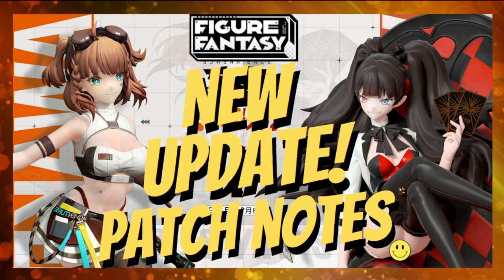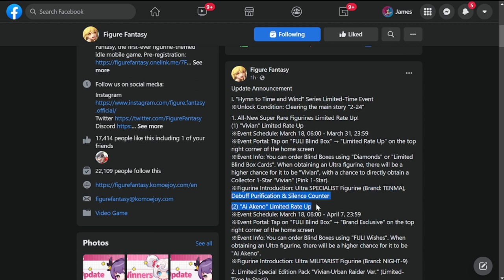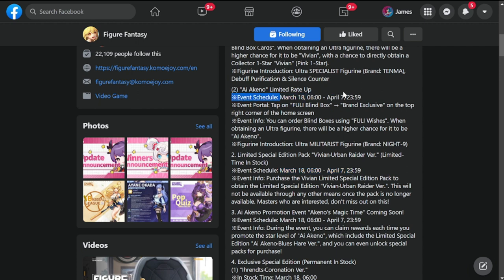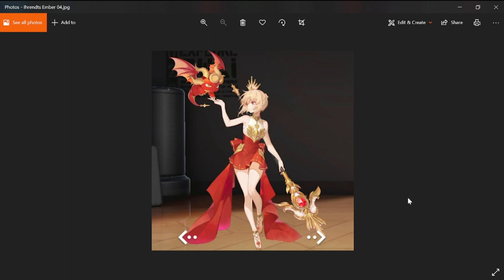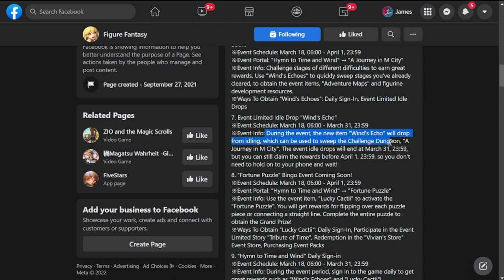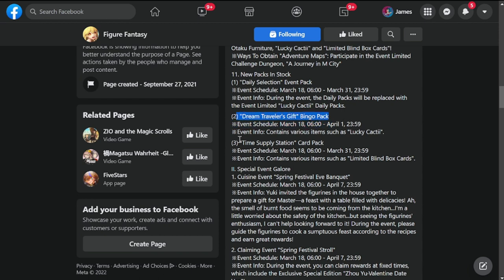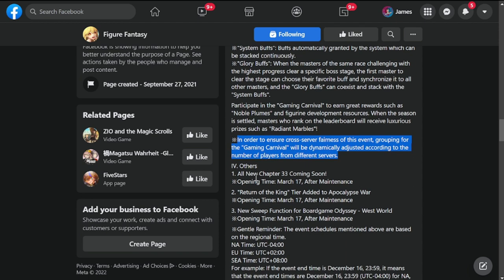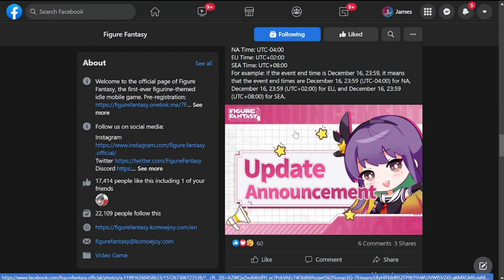[Figure Fantasy] New Update Patch Notes! | New Events, Figures and Game Improvements!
Episode 458: New Update Patch Notes! | New Events, Figures, and Game Improvements!